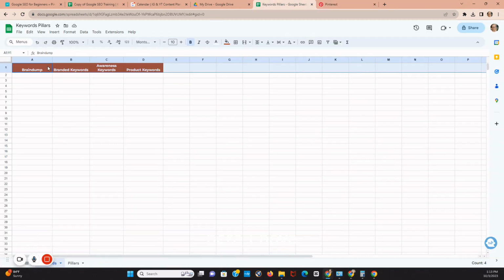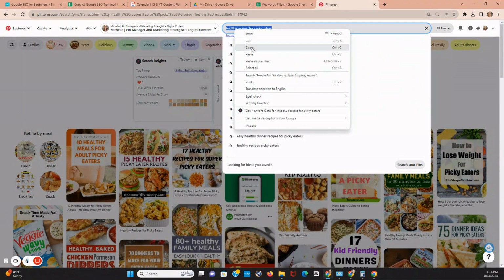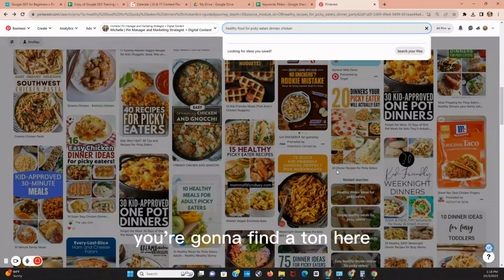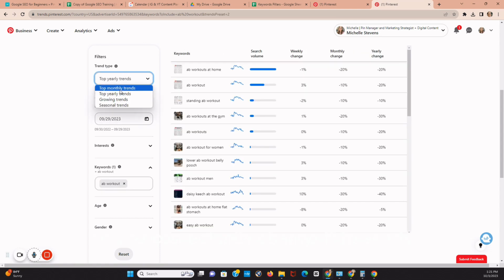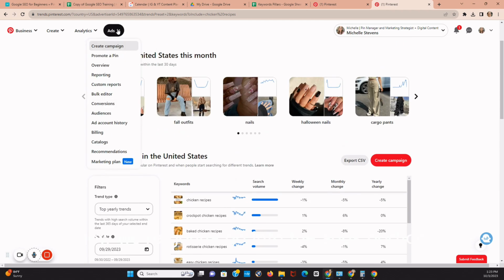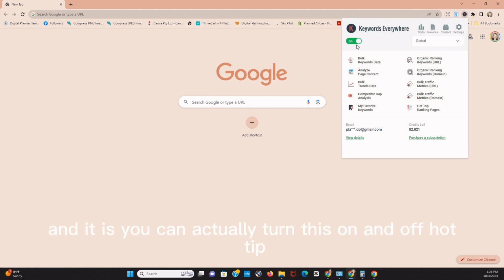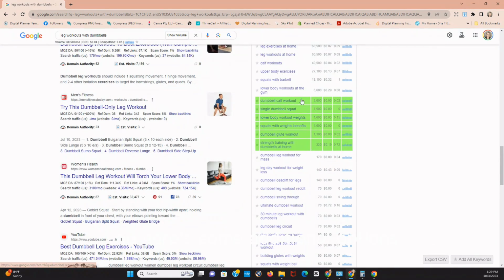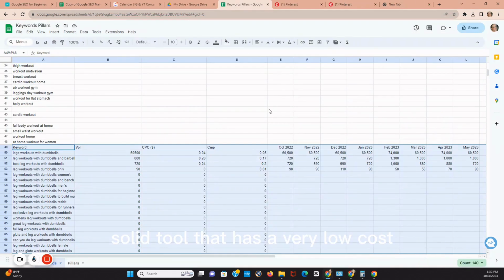Pinterest SEO Tutorial - How to Find the Keywords On Pinterest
In today's video, we're going to learn how to find keywords on Pinterest- one of the most potent visual search engines out there. Finding the right keywords is crucial for your Pinterest success, whether you're promoting a blog, an online store, or your personal brand.

EQUIPMENT USED:
Microphone, Blue Yeti
iPhone adapter
Video, iPhone 14
Boom arm

Working with business owners to drive traffic to their offers. Whether you are brand new to Pinterest and want to learn how to use the platform to convert clients, or you've been using the Platform but want to stay up to date, you are in the right place.